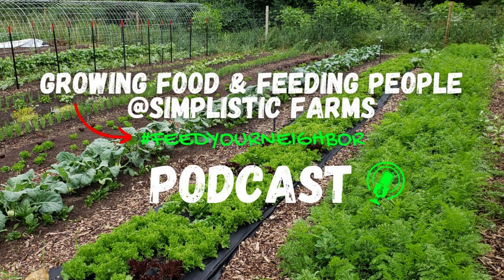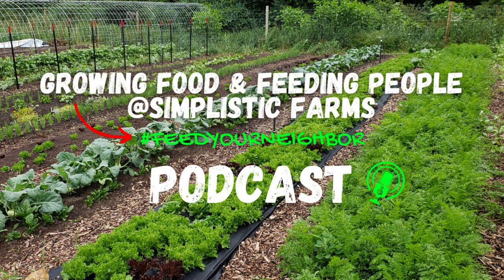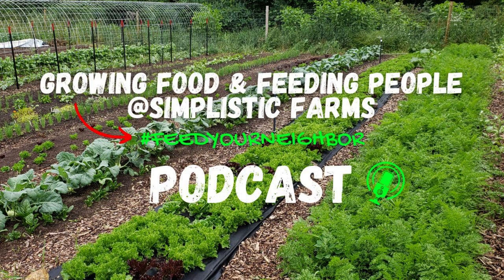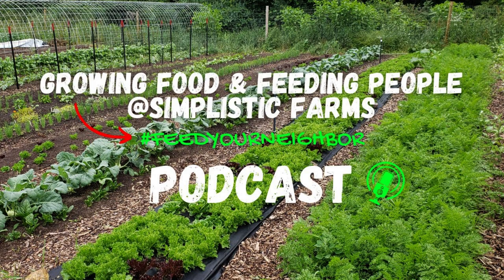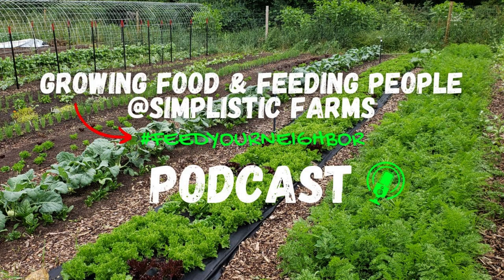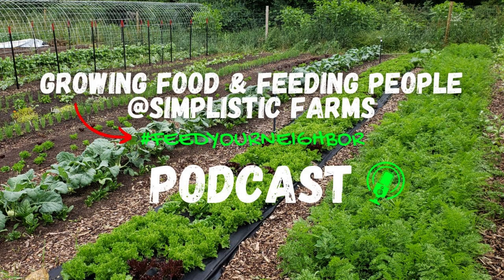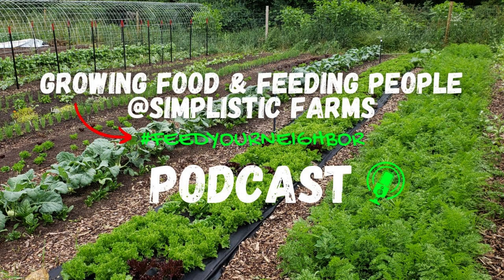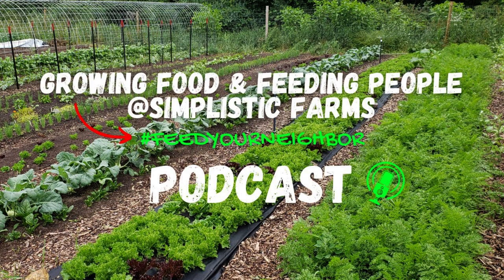It's ALL About The HERBS! (Audio Only) - Companion Planting Series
The 3rd  in third Episode in the Companion Planting Series is all about the HERBS! We cover the Must Have Herbs for every garden, What there benefits are, and what Veggies are the Best Companions for each!! This one is VALUE Packed!

Want to Join the Mission or Just Say Thanks? Here’s Your Chance, and Thanks in Advance!

Everything We Use Here At Simplistic Farms To Help Us Grow Food & Feed MORE People!👇

For Seeds We Use(Also Available In Bulk!):
True Leaf Market👇

Free Processing: Receive free processing on up to $1000 in sales